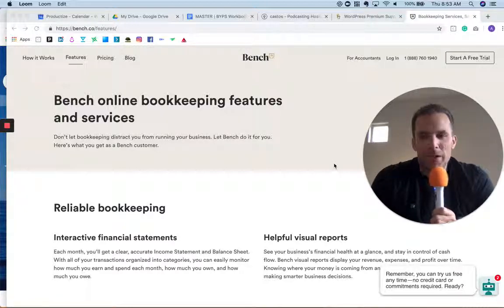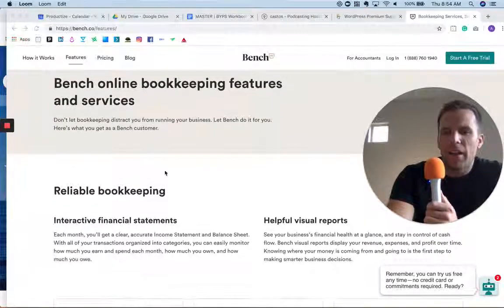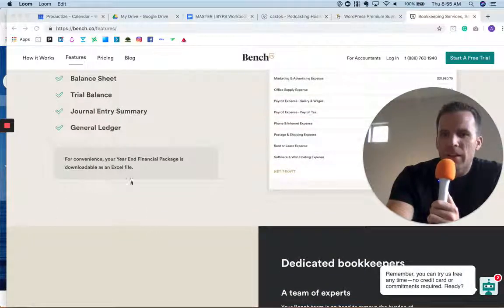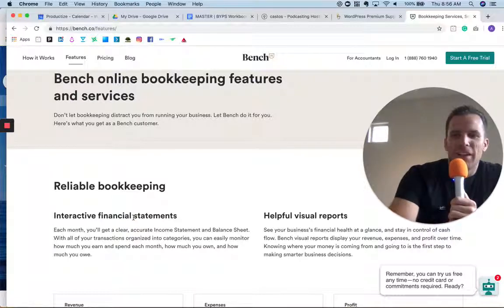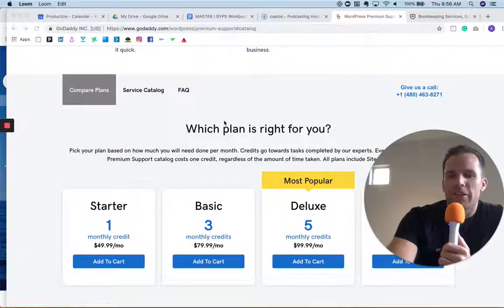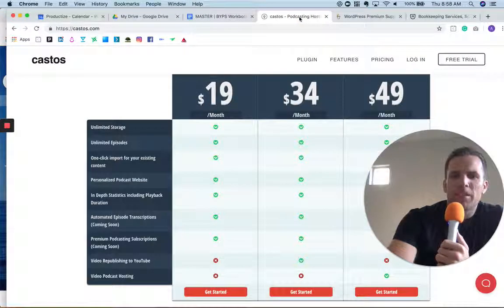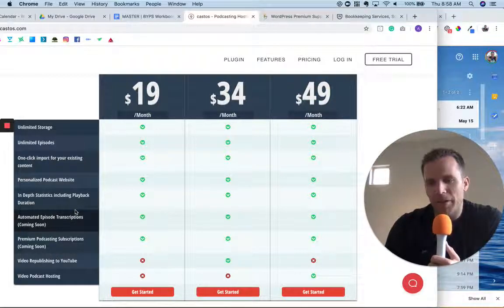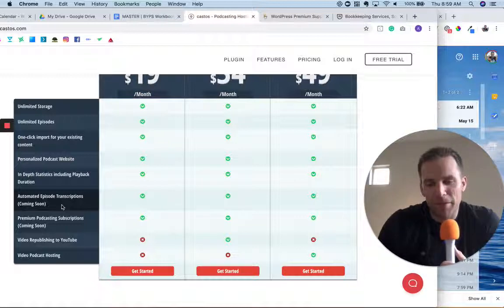3.11 - Plan features walkthrough